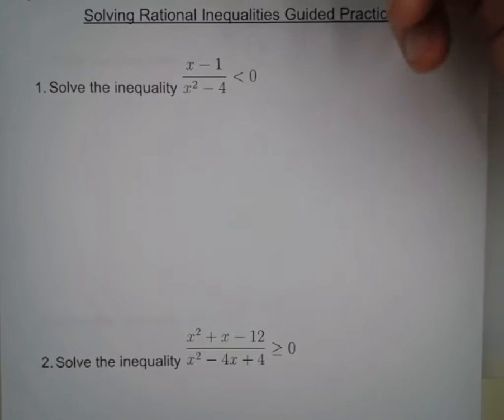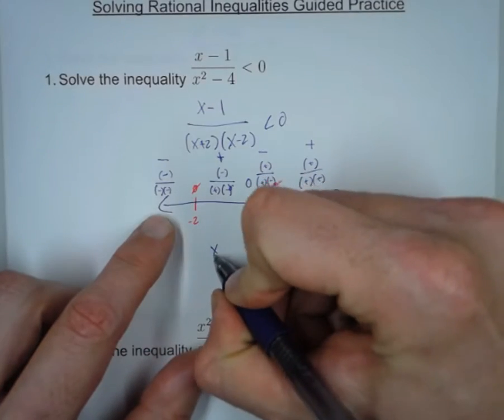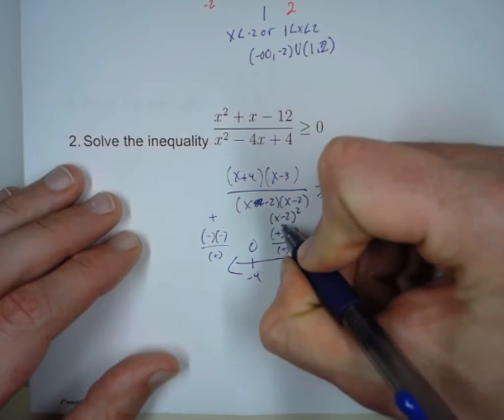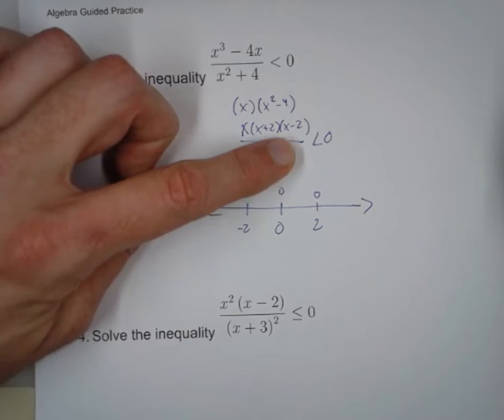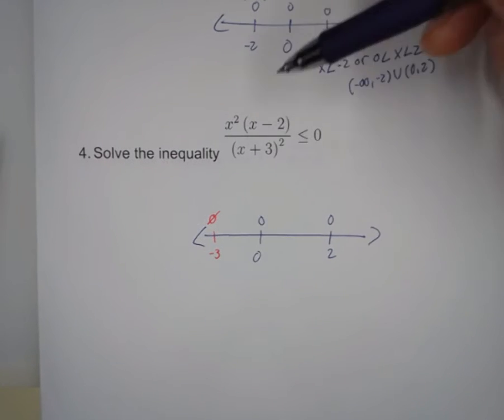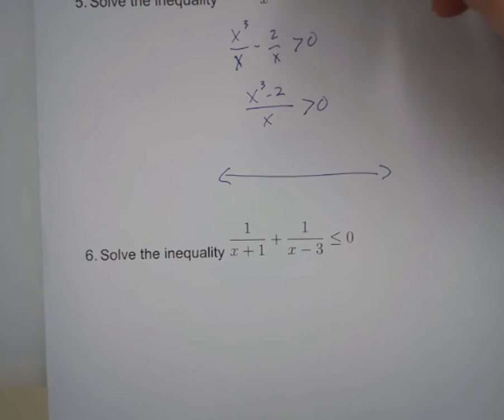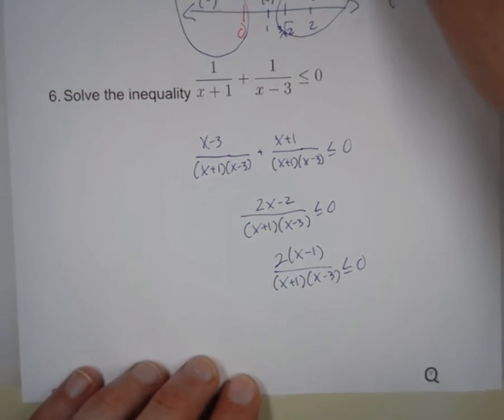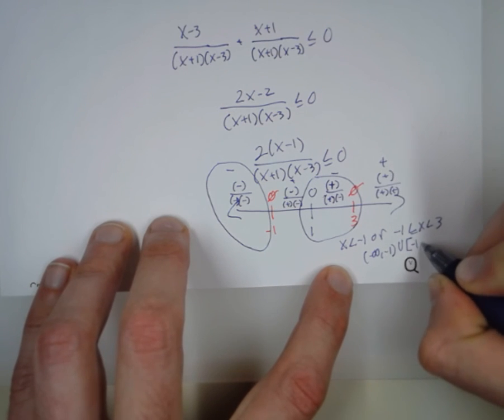Rational Inequalities Guided Practice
In this video we guide you through SOLVING RATIONAL INEQUALITIES